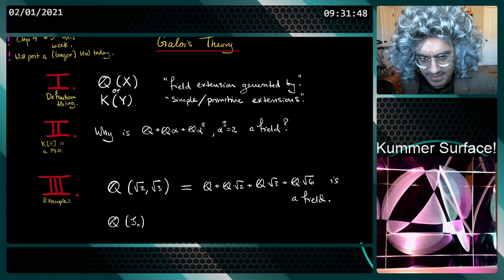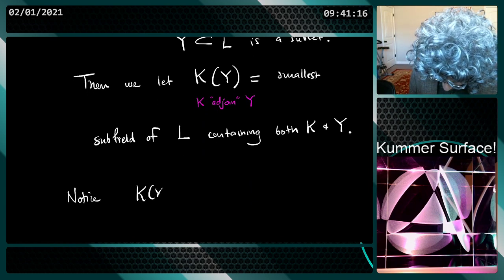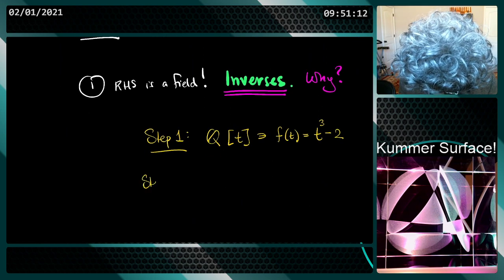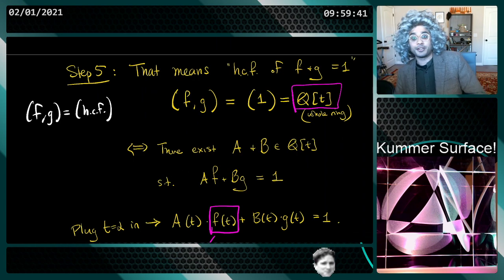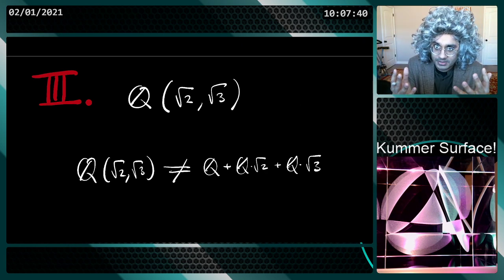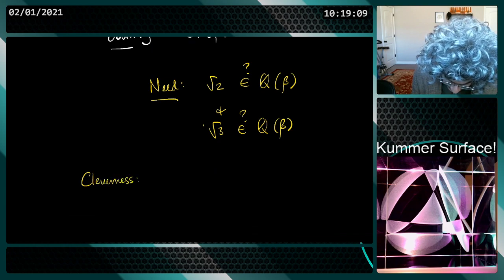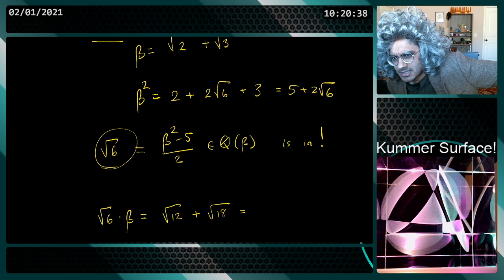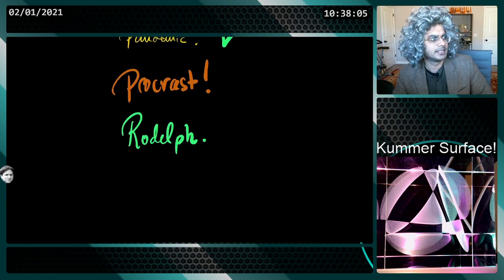[GALOIS THEORY] -- GENERATING EXTENSIONS